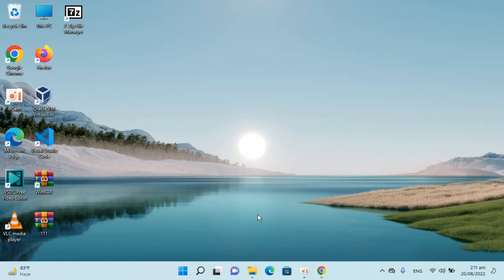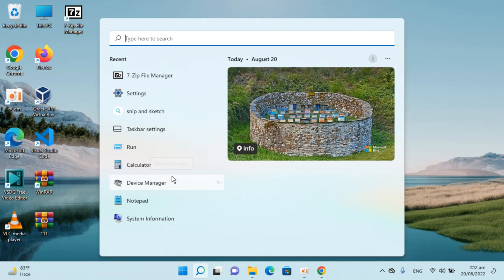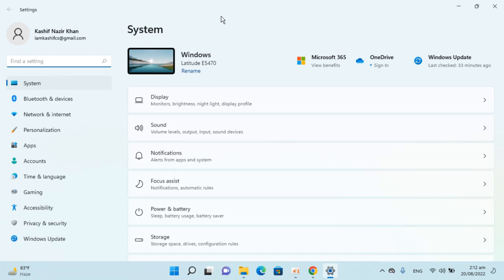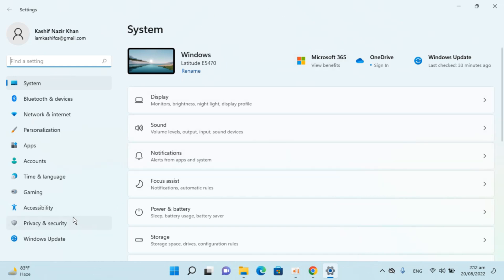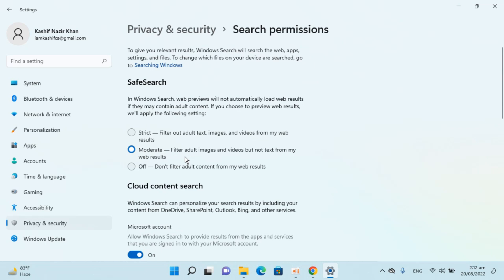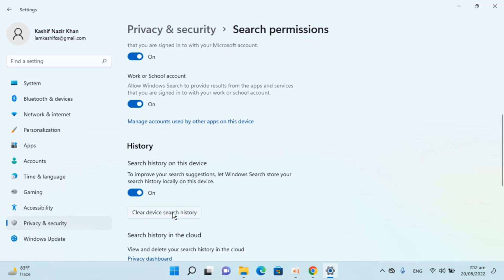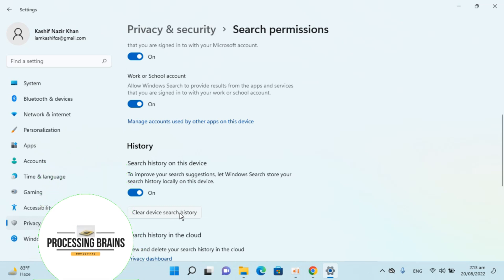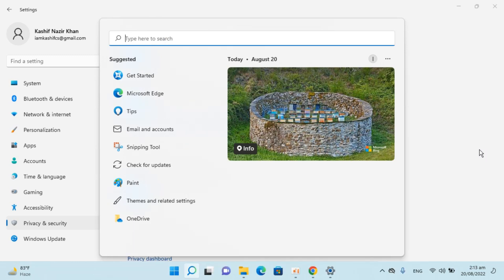How to Clear Search History in Windows 11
Learn How to Clear Search History in Windows 11. It is simple process to clear search history on Windows 11, follow this video.

0:00 Intro
0:05 How to Clear Search History in Windows 11